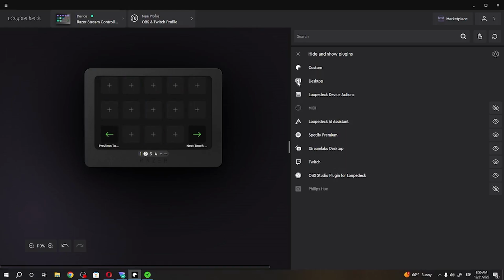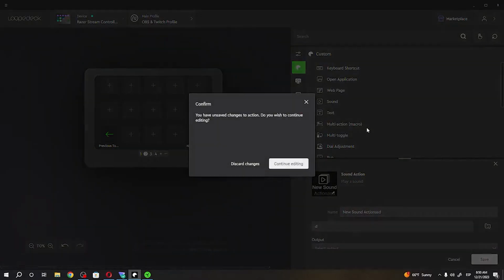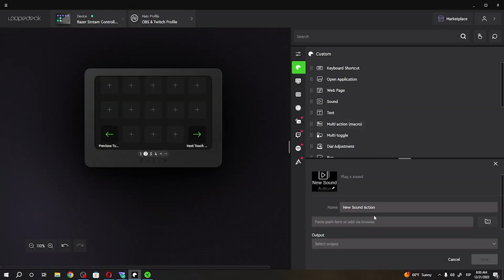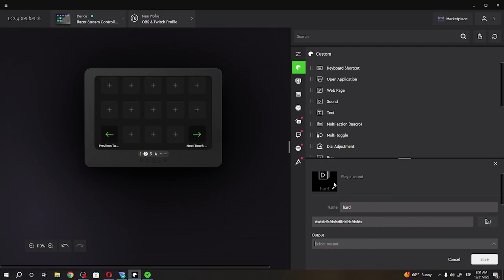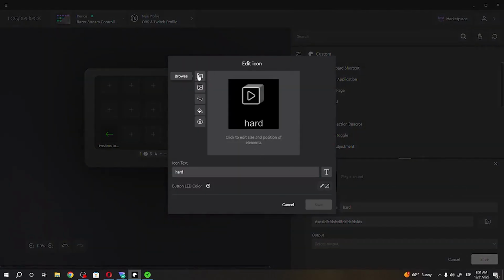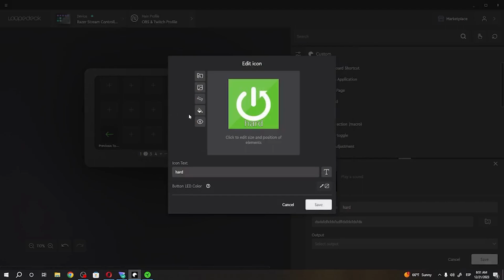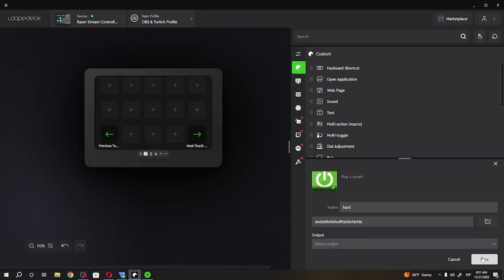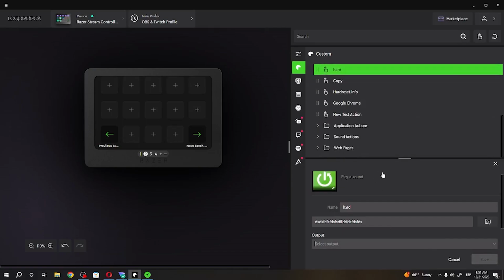How To Assign Images To Buttons On Razer Stream Controller X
Enhance the visual appeal of your streaming setup with the Razer Stream Controller X by learning how to assign images to its buttons. This tutorial will guide you through the steps, ensuring you can customize your Stream Controller X with personalized icons for a visually immersive streaming experience.

Where can I find the option to assign images to buttons on the Razer Stream Controller X?
How do I upload and assign specific images to buttons on the Stream Controller X?
Can I customize and save image assignments for quick access during streams?
Are there any considerations or tips for efficiently using assigned images with the Stream Controller X?